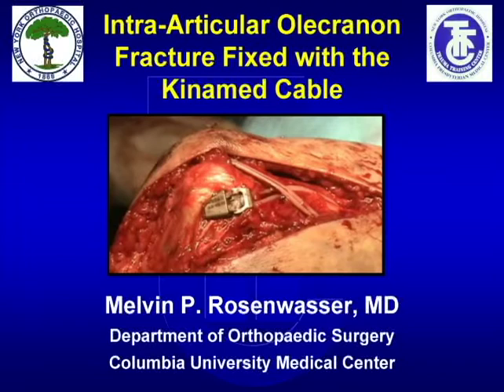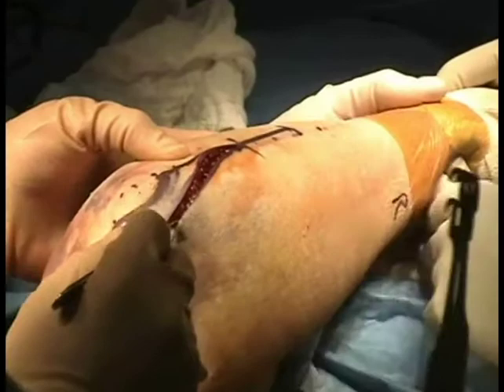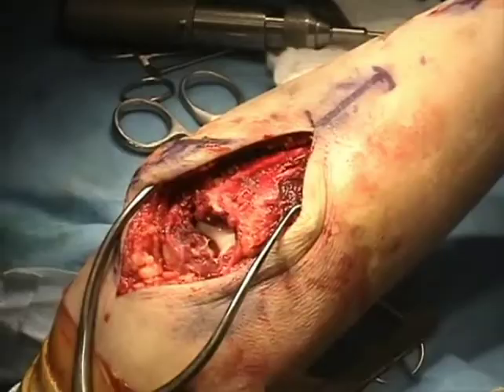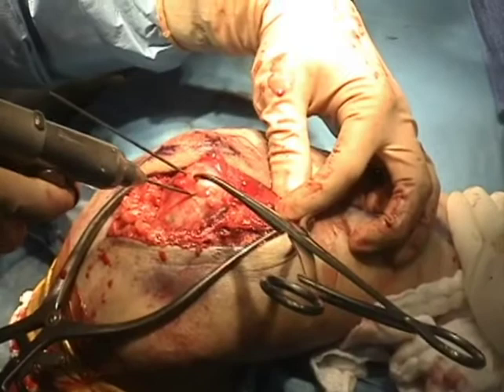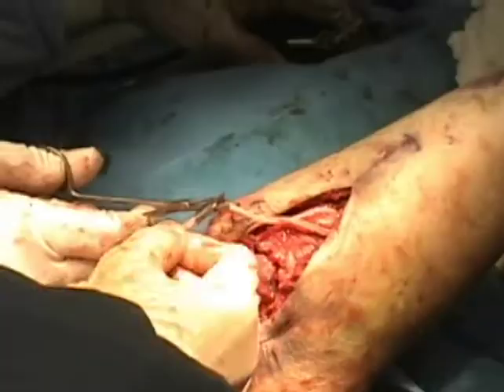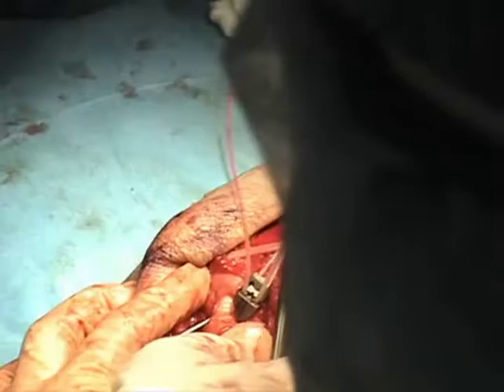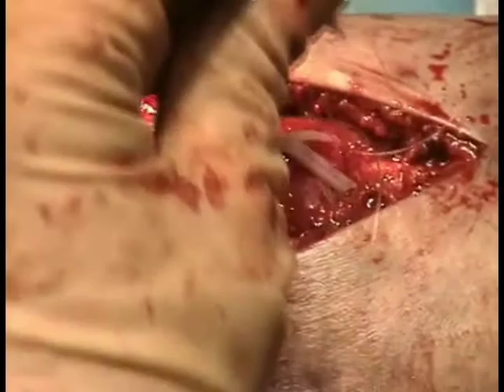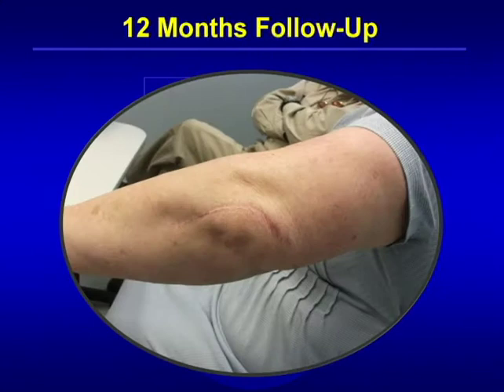SC Rosenwasser Olecranon